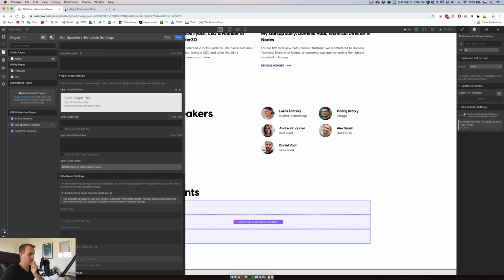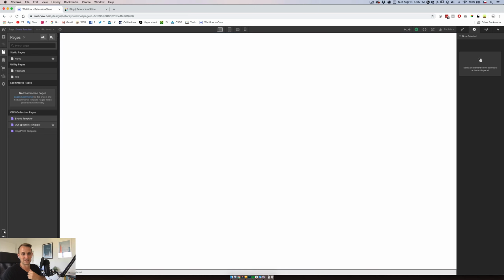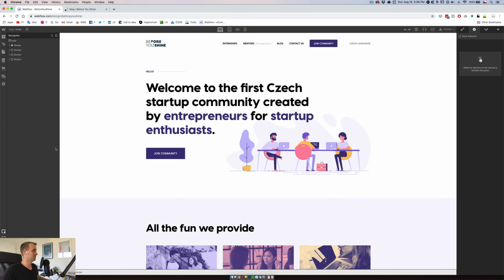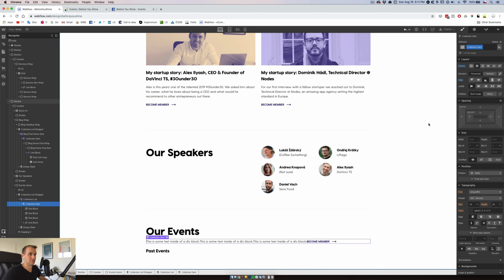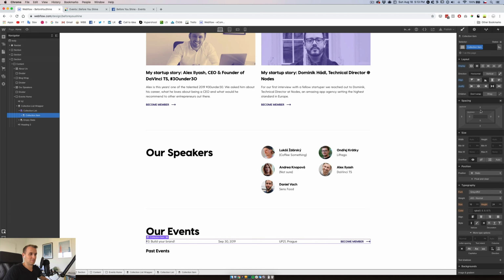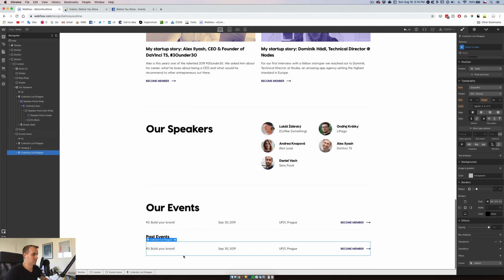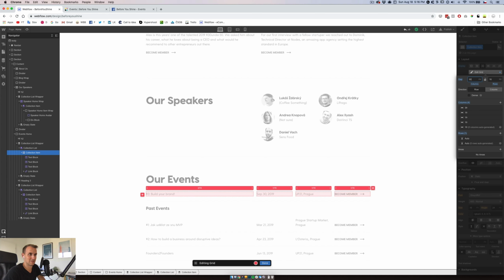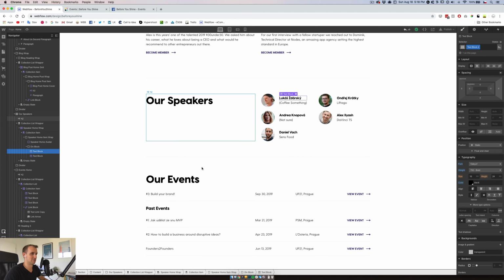7 — Events — Creating Clean & Simple Website with Webflow